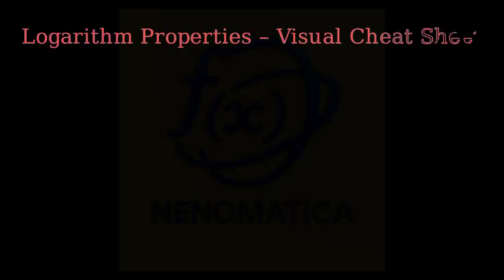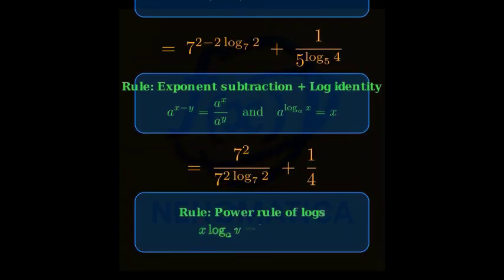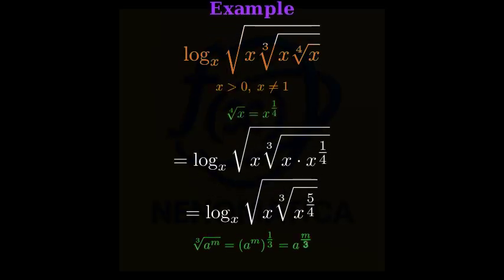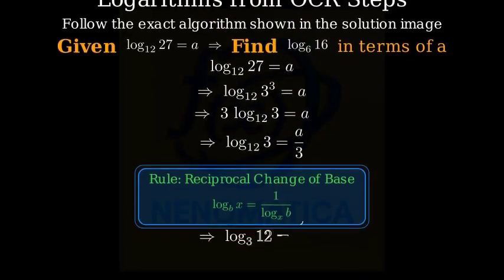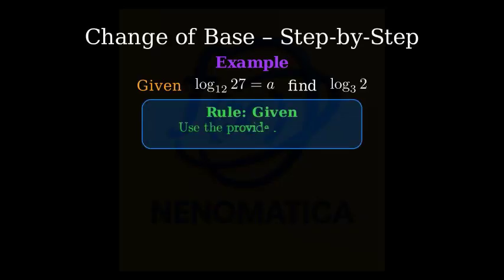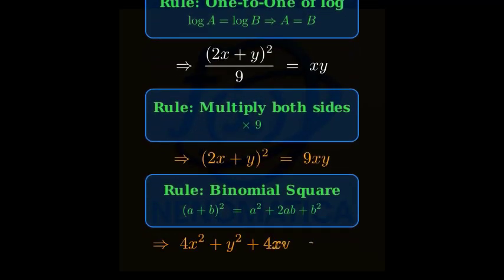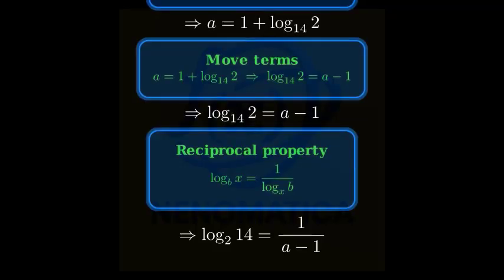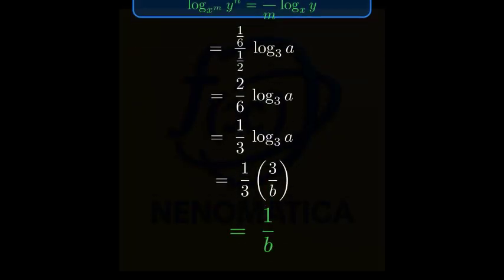Logarithm 2-4: Logarithm Formulas | NENOMATICA